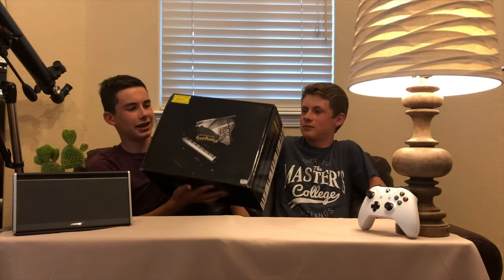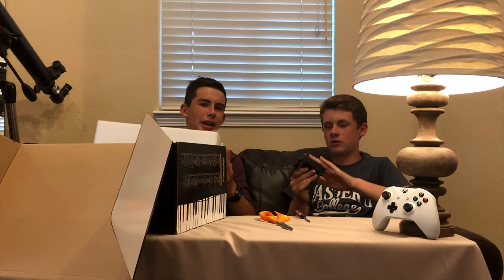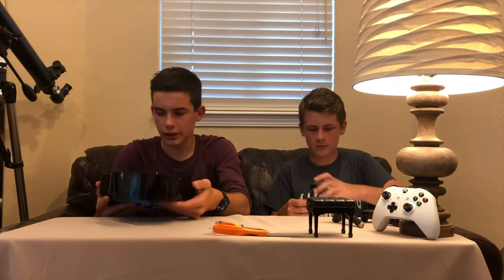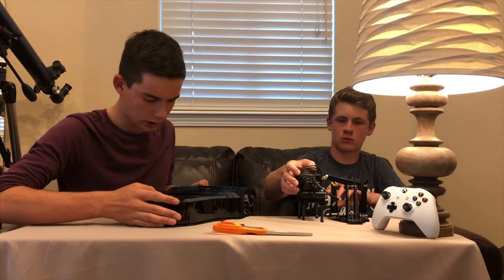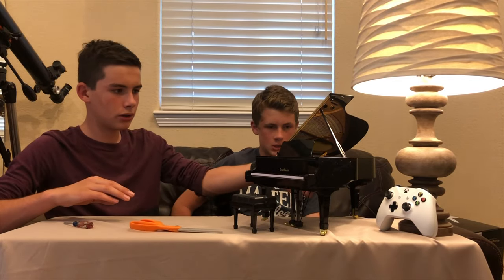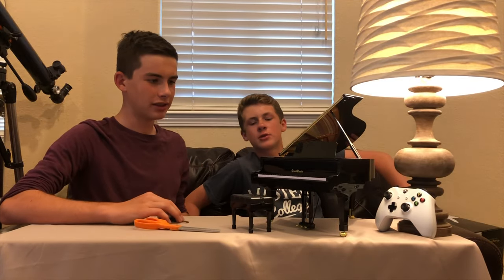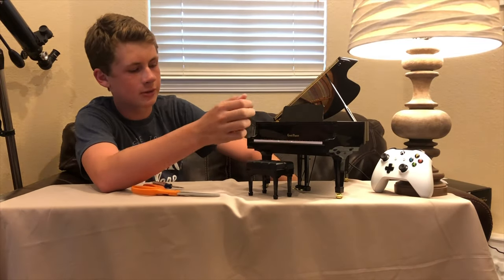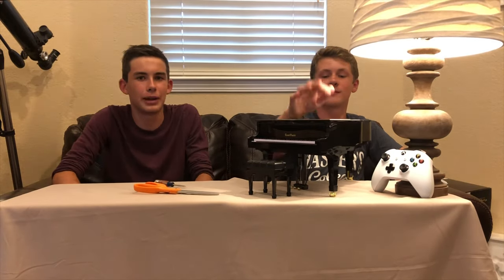Sega Toys Grand Pianist Unboxing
Intro Maker is not a sponsor... can't get that stupid watermark off.